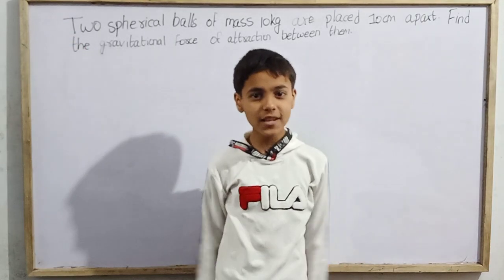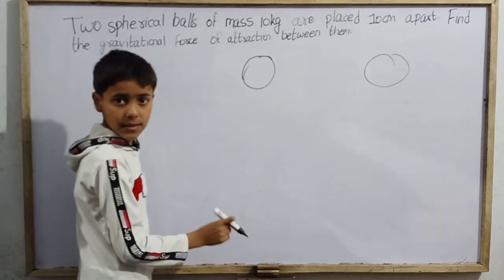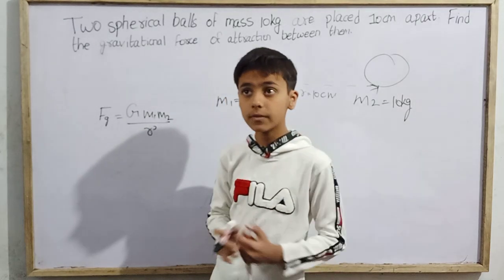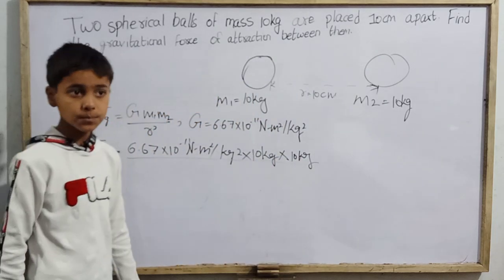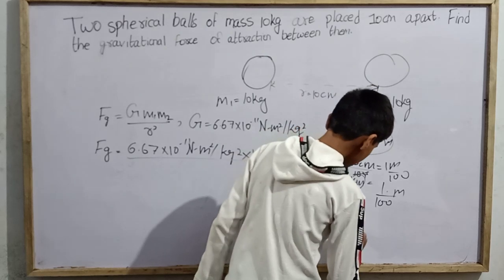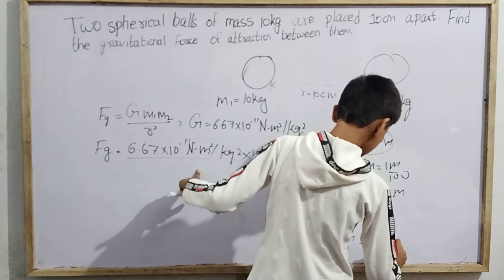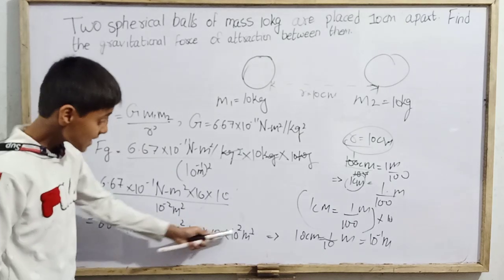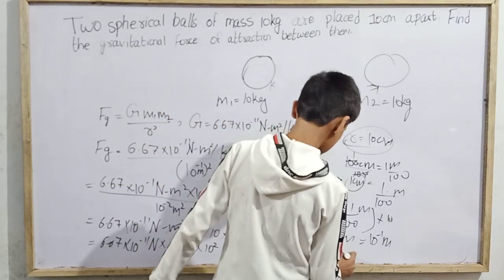Demanded Question On Gravitation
Hello everyone.
Today we are going to solve some questions on gravitation with Sarim Khan.